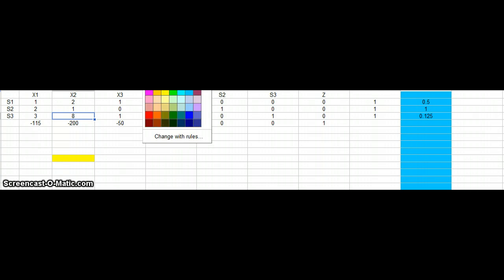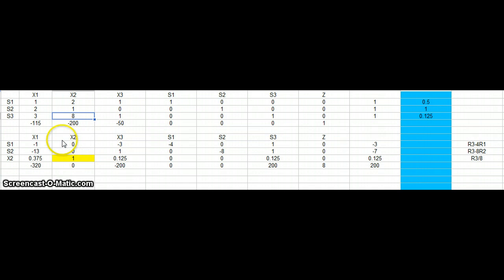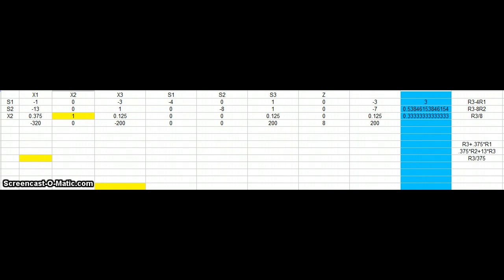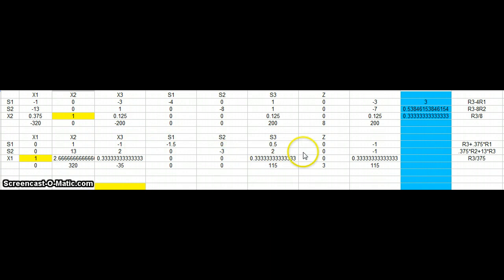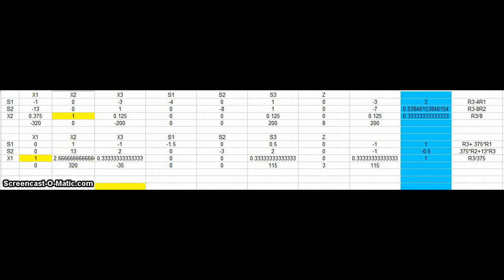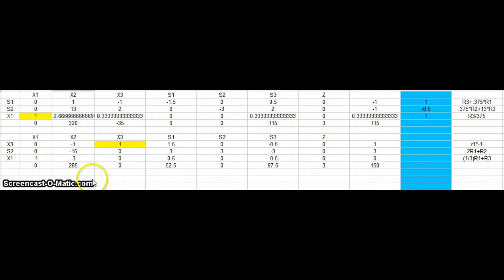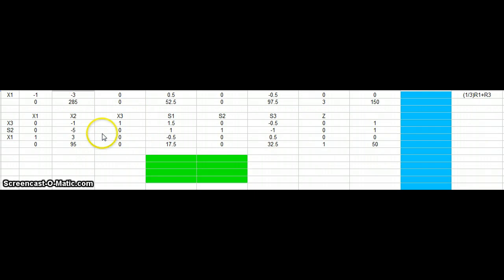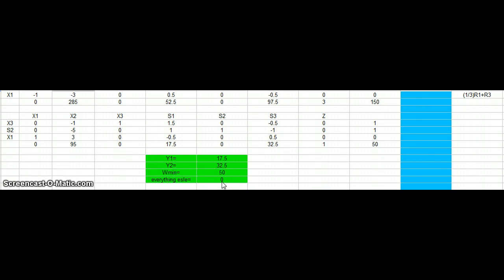Simplex Min Problem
first attempt at a screencast wihjt a simplex min problem